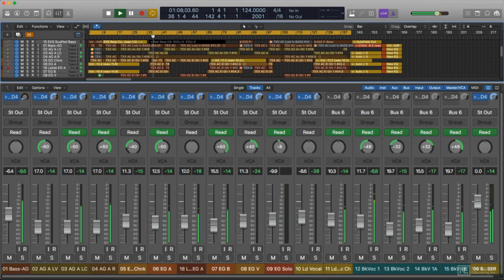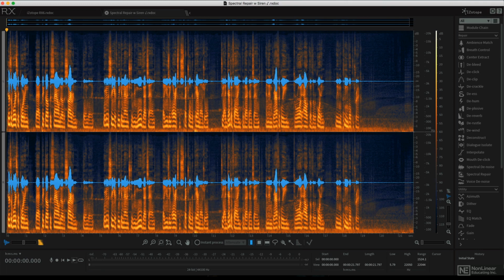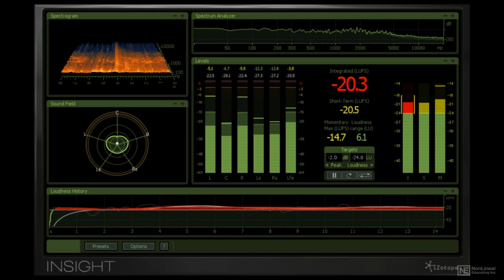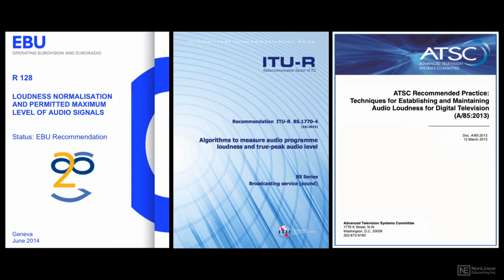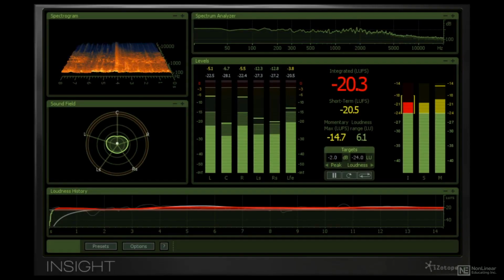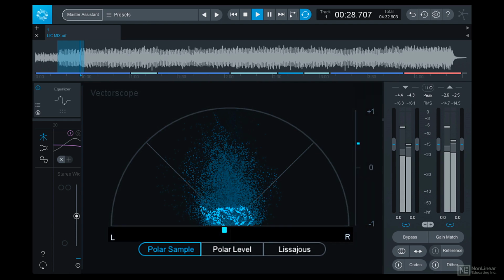Audio Concepts 203: Advanced Metering - 1. Introduction Overview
Audio Concepts 203: Advanced Metering by Joe Albano
Video 1 of 20 for Audio Concepts 203: Advanced Metering

Audio meters are much more than the basic level meter that bounces along to the music in your DAW. From wave shape to frequency balance, audio meters offer all kinds of useful information about audio signals. Theres a lot of technicality involved in learning them, but luckily Joe Albano is here to explain it all!

The course starts with some background on level measurement concepts, and an in-depth look at all types of level metering and the different scales and ballistics available. Joe reveals the various standards and recommendations used in the industry, and explains how they can help you get optimal and consistent audio levels in your recordings. You learn everything about oscilloscopes, spectrum analyzers and vectorscopes, and how they can help you fix problems like phase, frequency, and stereo imbalances. You'll also get a deep understanding of advanced displays, such as the 2D and 3D spectrogram available in iZotope RX, and you'll discover their practical and creative applications.

So watch this 20-tutorial course by Joe Albano, and learn the science of audio metering with audio expert Joe Albano!